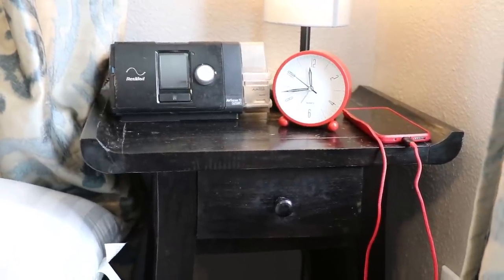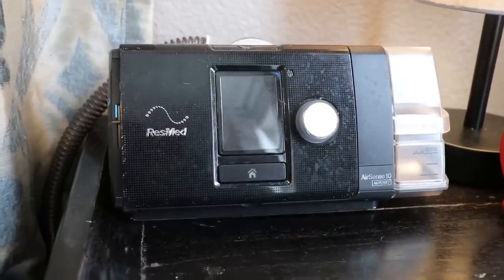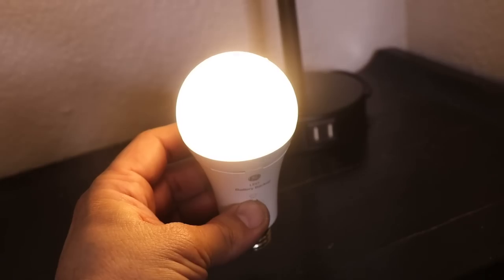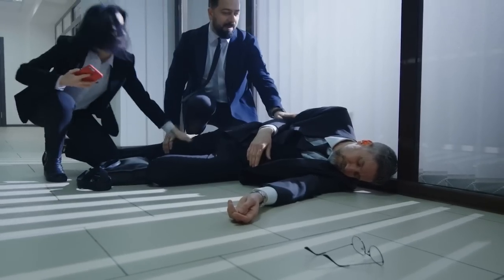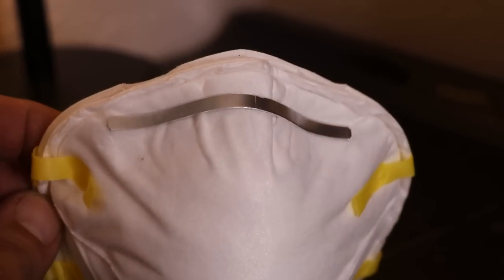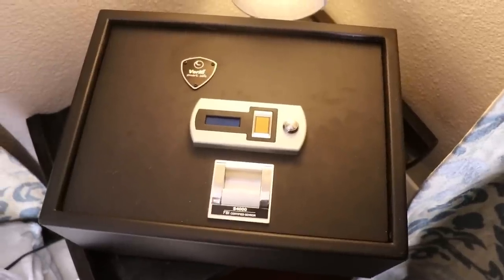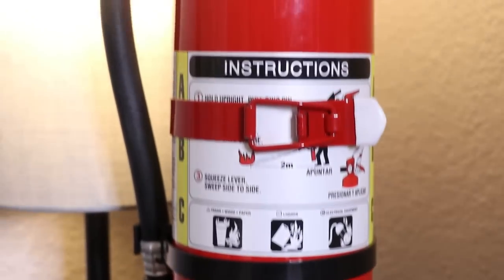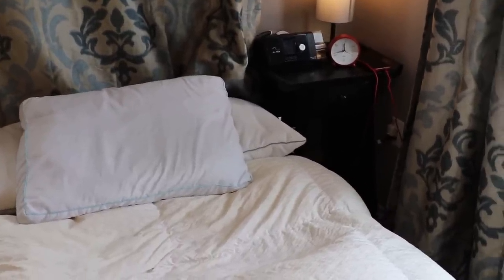What Preps To Store In Your Nightstand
The following video lists the items that are included in or around my nightstand. This provides me with a set of capabilities on the ready, in case of an emergency. The primary emergencies that I am most concerned about while sleeping are fires, earthquakes, and home intruders.